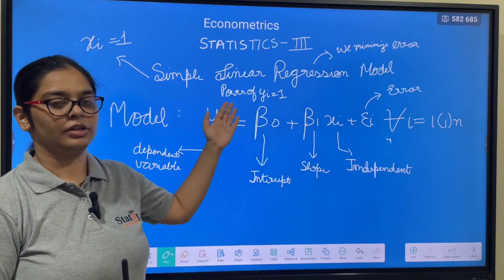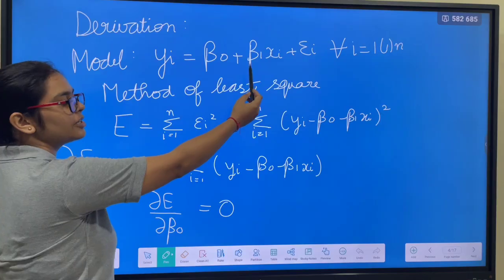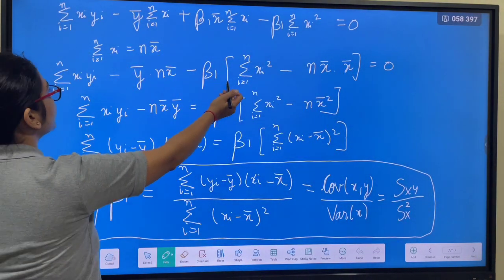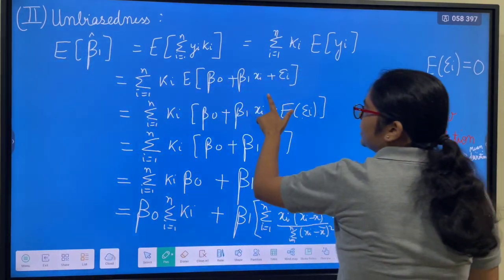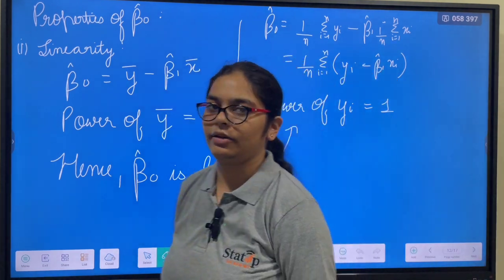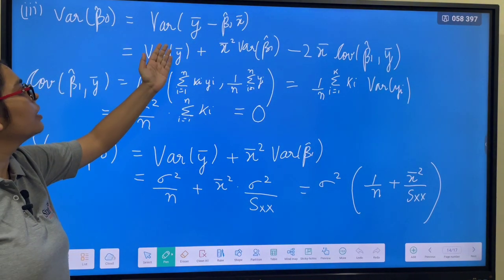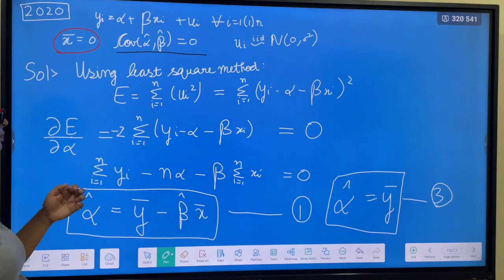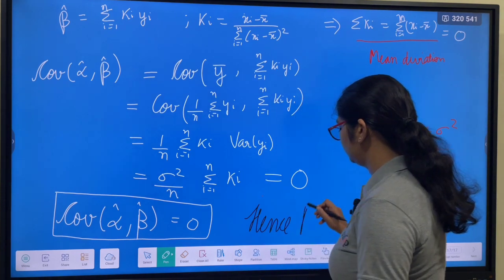Economatrics) l Part 1-4 (complete) l Statistics Paper 3 l ISS 2026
📊 Econometrics | Statistics Paper 3 | Part 1-4 | ISS Exam 2026 Preparation

Welcome to Part 1-4 of our Econometrics series designed exclusively for Indian Statistical Service (ISS) Exam 2026 aspirants! 🇮🇳✨

In this session, we cover the fundamentals of Econometrics — an essential topic for Statistics Paper 3 of the UPSC ISS Examination.
Our goal is to help you build a strong conceptual foundation and master the analytical tools required to excel in this paper.

✅ Introduction to Econometrics – Meaning & Scope
✅ Types of Economic Models & Statistical Relationships
✅ Understanding Simple & Multiple Linear Regression Models
✅ Key Concepts: OLS Estimation, Assumptions, and Gauss-Markov Theorem
✅ Real-life Applications & Previous Year ISS Questions

✔ Tailored for ISS 2026 Statistics Paper 3
✔ Concept clarity with examples and numerical problems

📚 About the ISS Exam

The Indian Statistical Service (ISS) exam is conducted by UPSC for candidates with a background in Statistics, Mathematics, or Economics.
Paper 3 focuses heavily on Econometrics and Statistical Methods, making it crucial to score high in this section.

🚀 Join Our ISS 2026 Preparation Program

📅 Batch Starting: [Add Date]
📍 Mode: Online + Offline

👉 Statistics Paper 1, 2, 3 & 4
👉 General Studies & English Paper
👉 Strategy Sessions & Previous Year Analysis